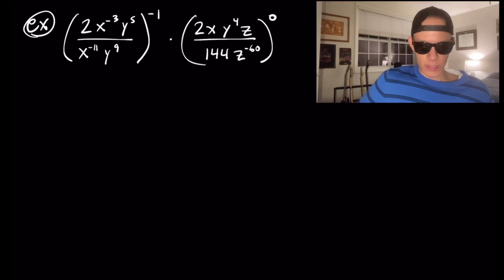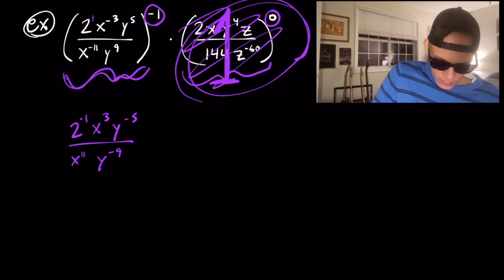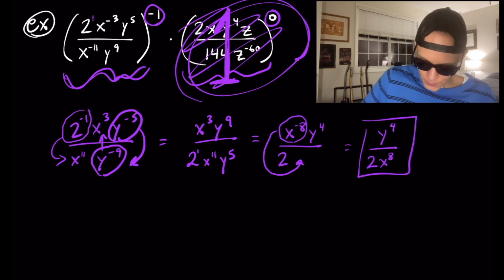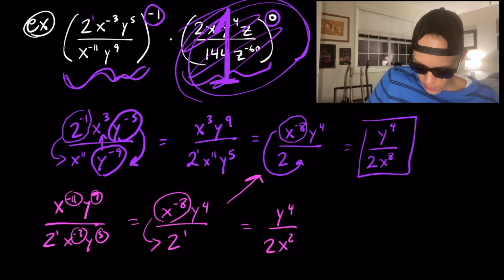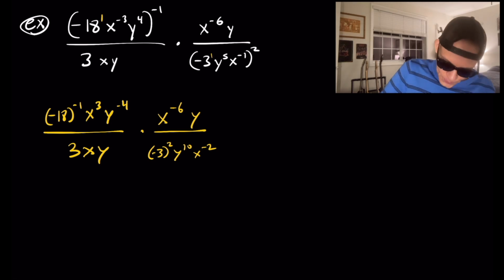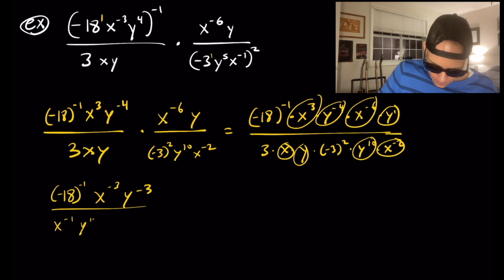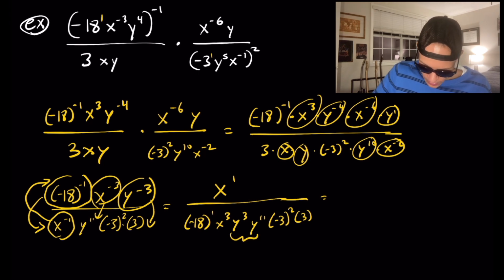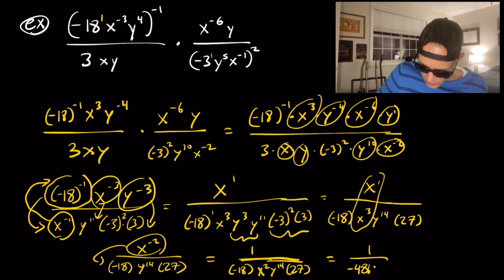Simplifying Exponential Expressions (Part 3/3)